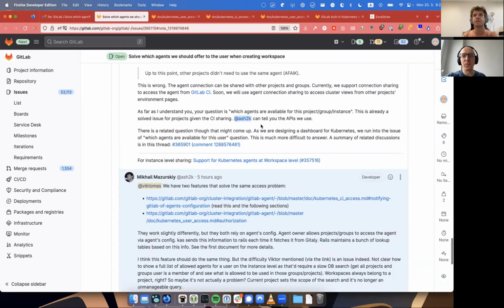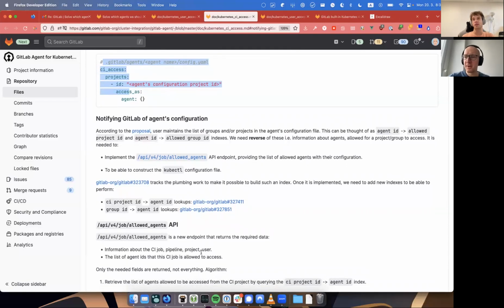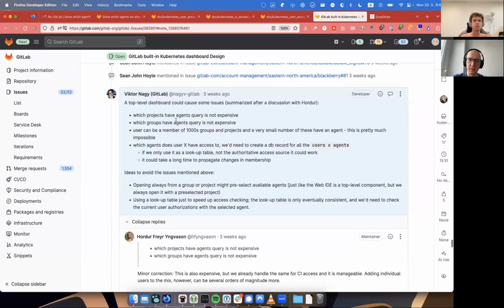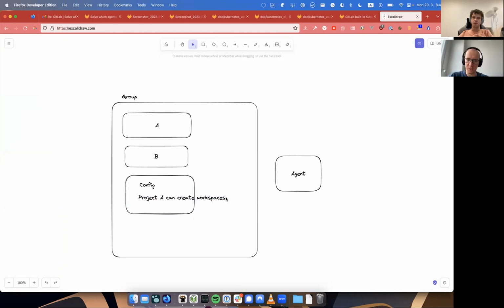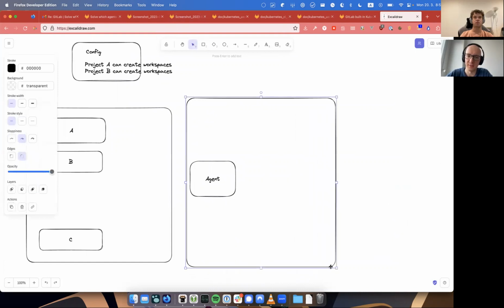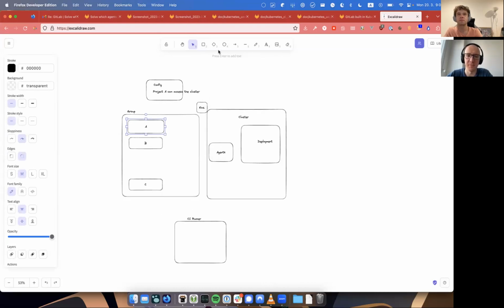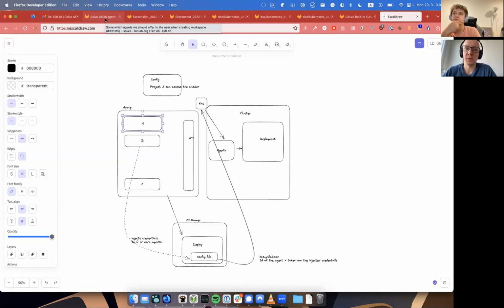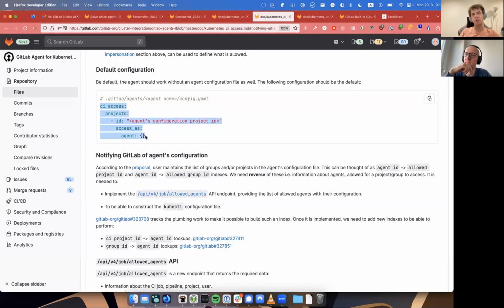Remote Development - configuration for authentication